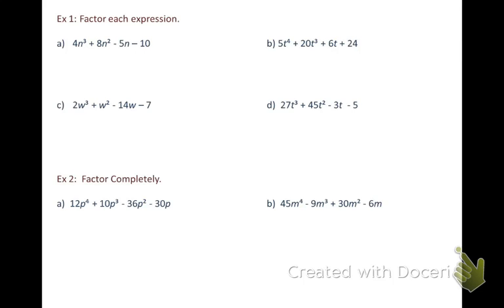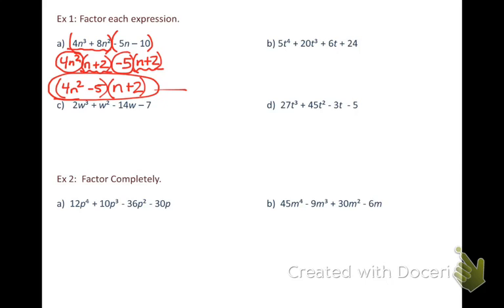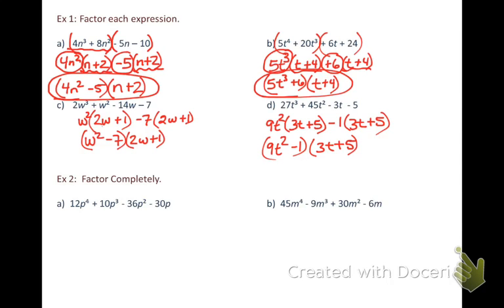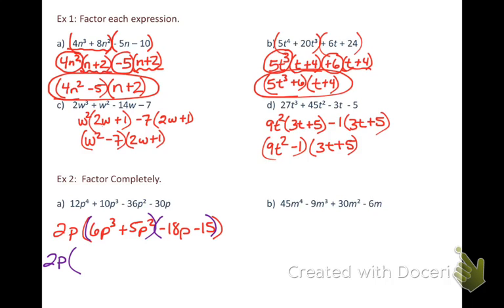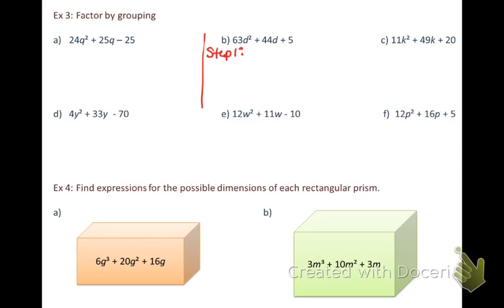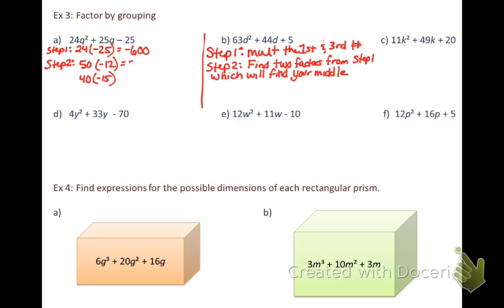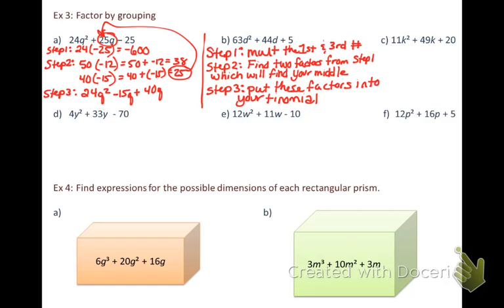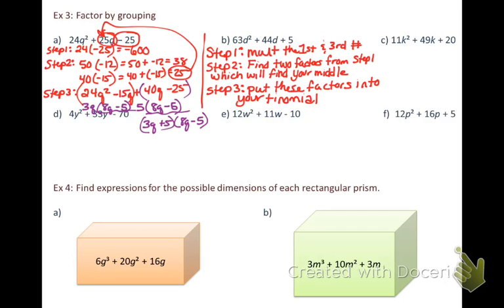Miss Carson's Algebra 1 Lesson 9-8 video 1